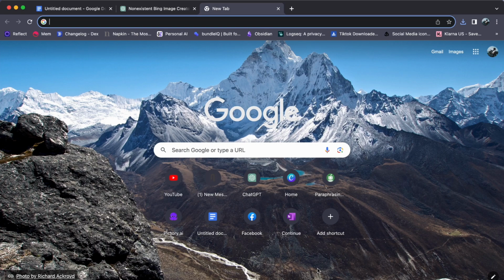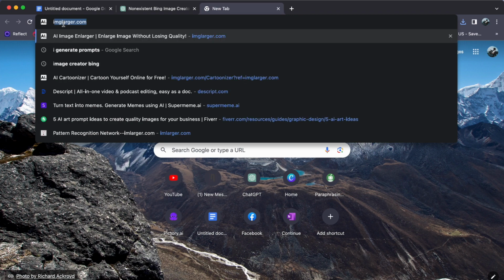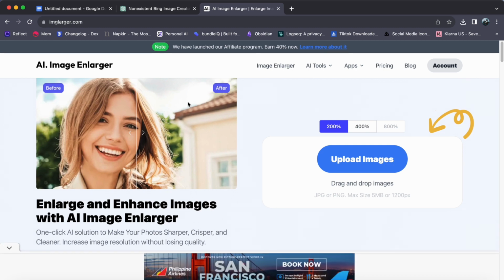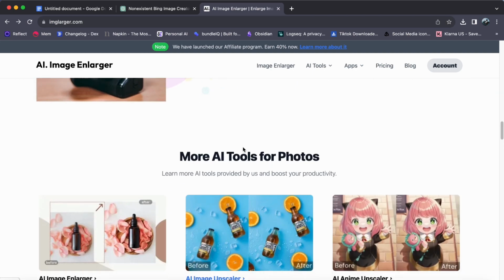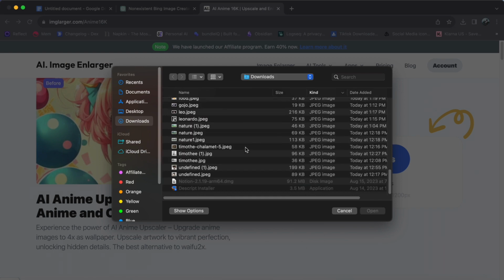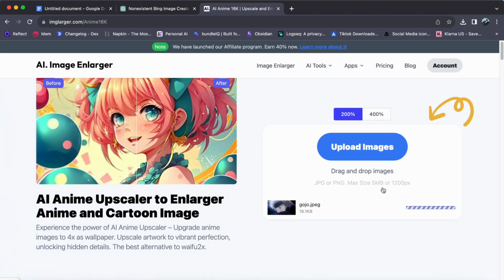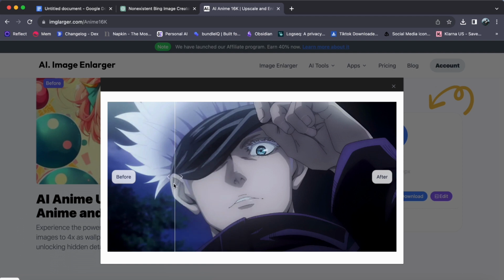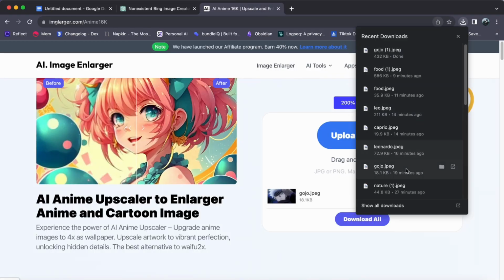How to Use AI Anime Upscaler to Upgrade Anime Images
In this video, I'll show you How to Use AI Anime Upscaler to Upgrade Anime Images

In this video, I'll show you How to Use AI Anime Upscaler to Upgrade Anime Images. We'll guide you through the exciting world of AI-enhanced anime images using our advanced upscaling technology.

Get ready to witness your favorite anime moments come to life like never before. From crisp details to vibrant colors, our AI Anime Upscaler takes your images to the next level. We'll show you how to effortlessly upscale your anime images, whether they're screenshots, fan art, or character illustrations.

Join us as we dive into the process of using AI Anime Upscaler to transform ordinary images into stunning high-resolution artworks. Discover how easy it is to revitalize classic scenes and breathe new life into your anime collection.